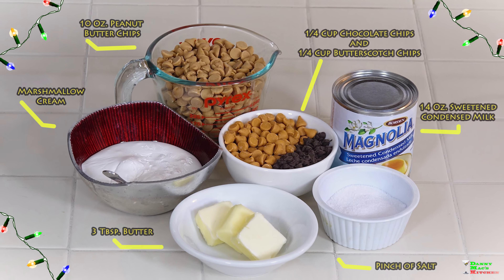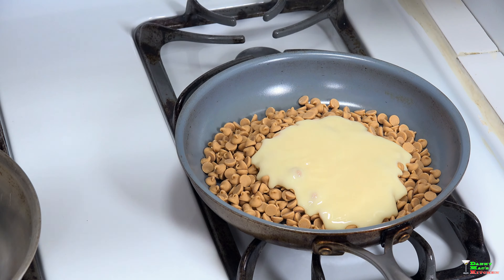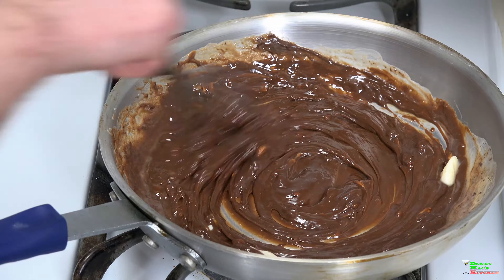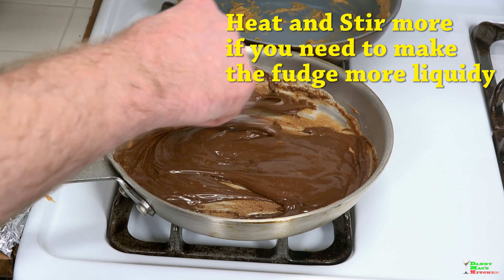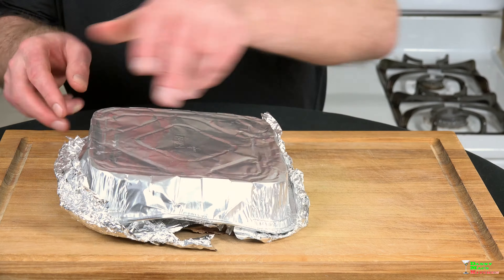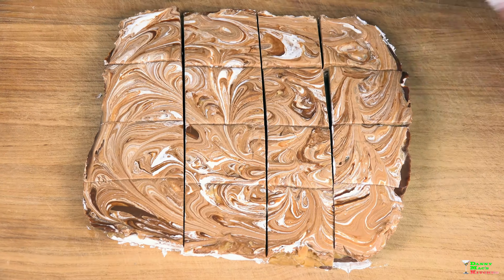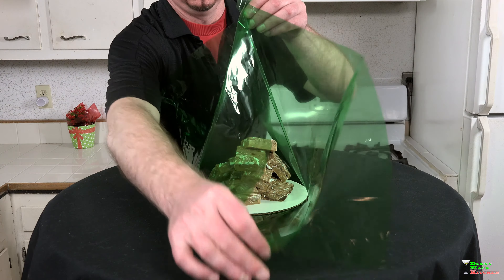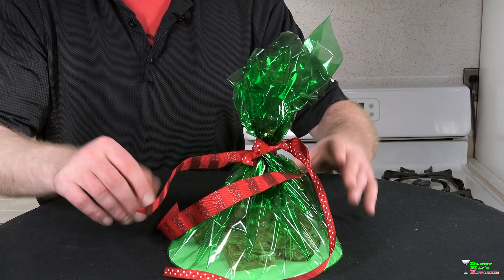Super Easy Homemade Fudge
This recipe is perfect for the holidays! The combination of chocolate, peanut butter, butterscotch, and marshmallow will dazzle your taste buds. If your strapped for cash or time you can make this recipe, package it up beautifully and present it to your friends or loved ones as an amazing homemade tasty gift. Happy Holidays!!

Ingredients

14 Oz. Sweetened Condensed Milk
1/4 Cup Chocolate Chips
1/4 Cup Butterscotch Chips
3 Tbsp. Butter
10 Oz. Peanut Butter Chips
Marshmallow Cream

Procedure:

1. Line an 8x8 foil or glass baking dish with aluminum foil.
2. Have 2 saute pans ready to go. In 1 pan, add the chocolate and butterscotch chips with 1 Tbsp. butter, and 4 Oz. sweetened condensed milk.
3. In the second pan, add the peanut butter chips, 2 Tbsp. butter, remaining 10 Oz. sweetened condensed milk , and a pinch of salt.
4. Fire up both pans on low and stir both till completely melted.
5. Place dollops of the peanut mixture into the lined pan. Add marshmallow cream around evenly on top of the peanut mixture.
6. Cover the mixture with the chocolate mixture evenly. Using a tooth pick or the back of a knife, swirl the ingredients together.
7. Chill the fudge for up to 2 hours or until set. Cut into equal bars and serve at room temperature..